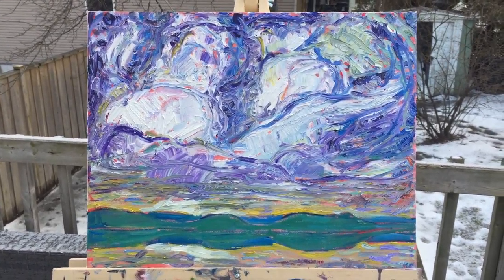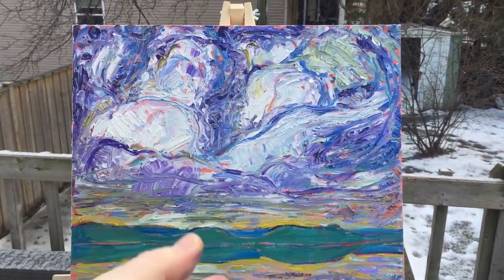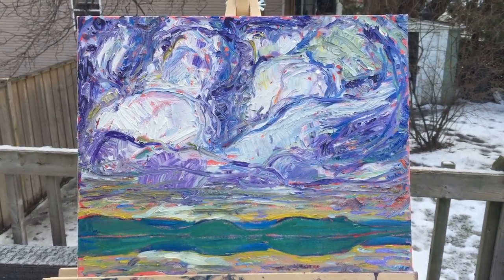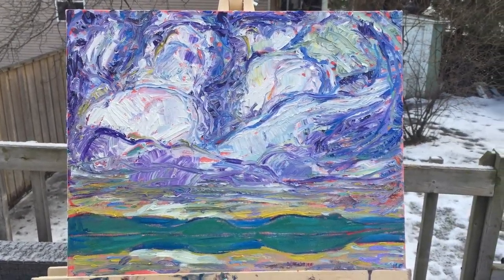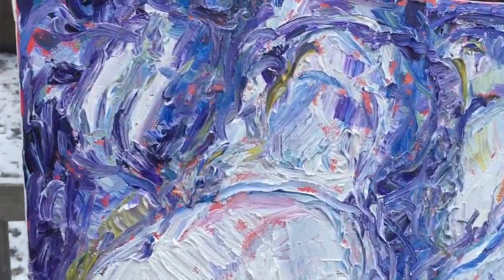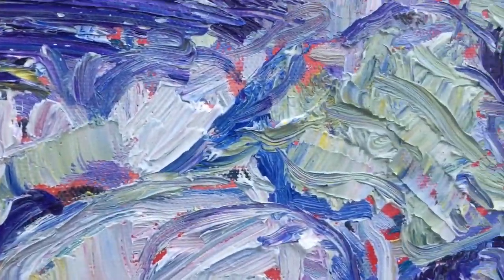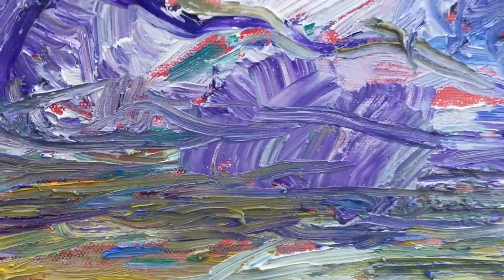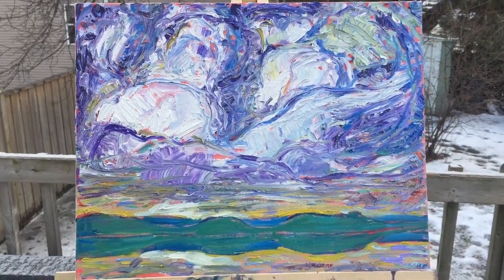Summary of "The Kiss" after part 1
Oil on canvas, 16"x20".